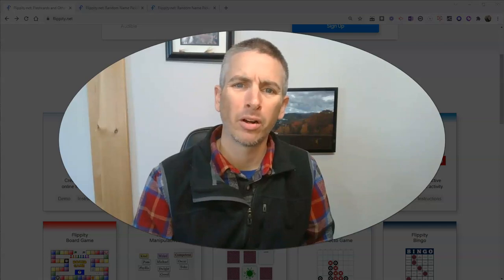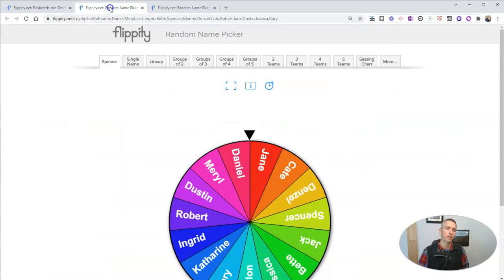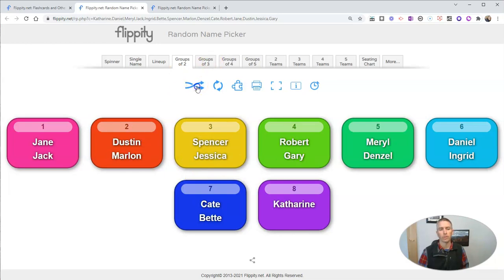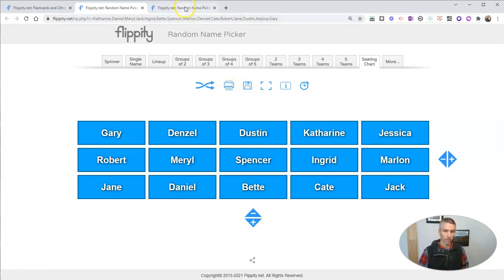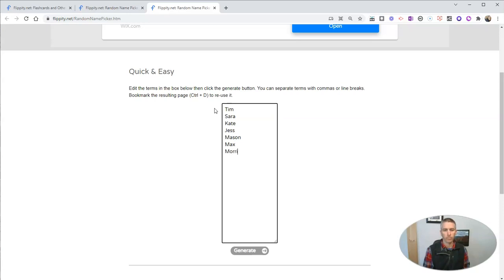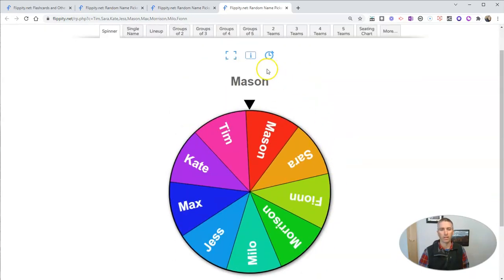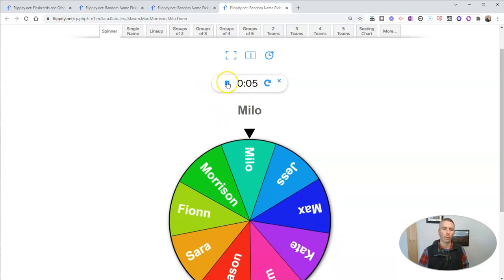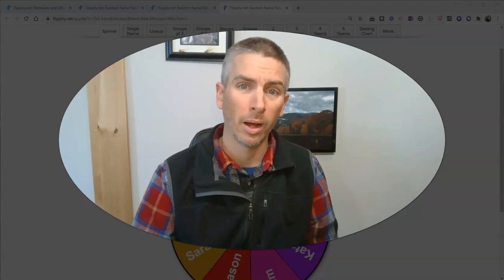How to Create a Random Name Picker and Seating Plan Generator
The updated version of Flippity makes it easier than ever before to quickly create a random name picker and a random seating plan generator.
🏫 Take a course with me: 🏫